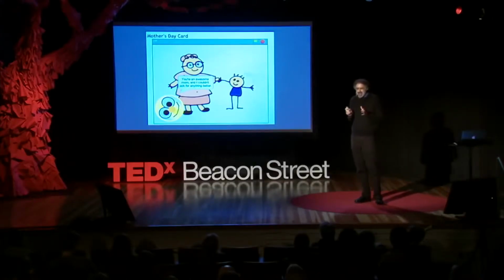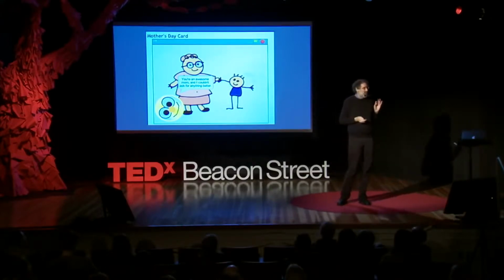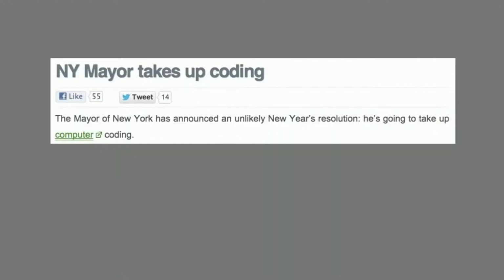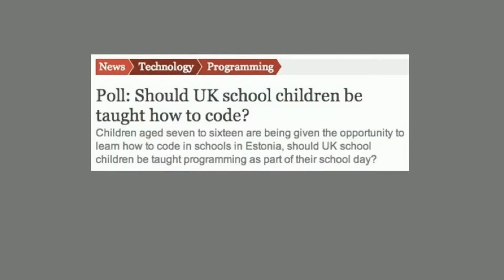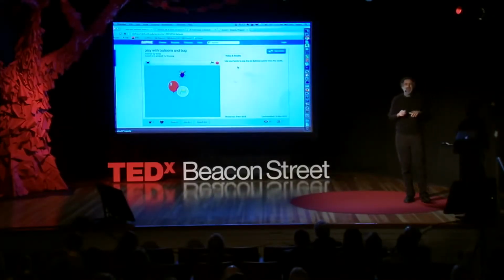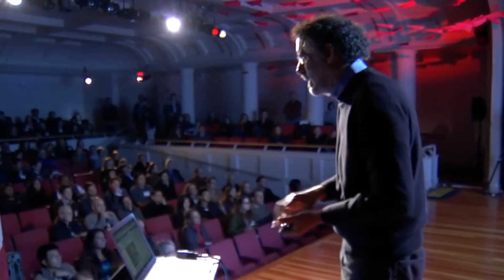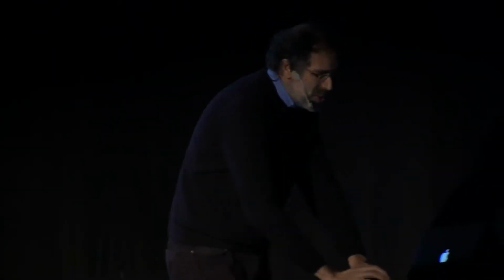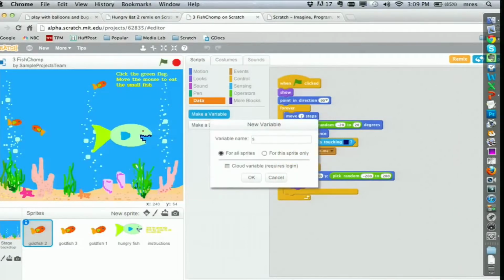Historia del Pensamiento Computacional